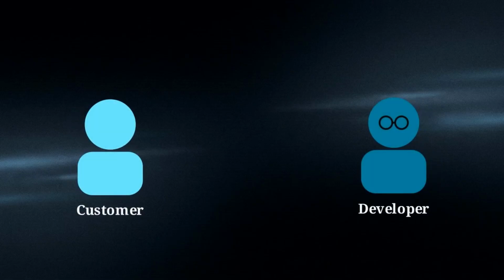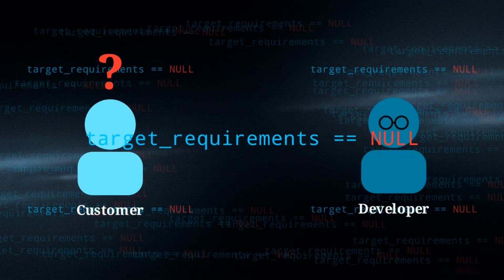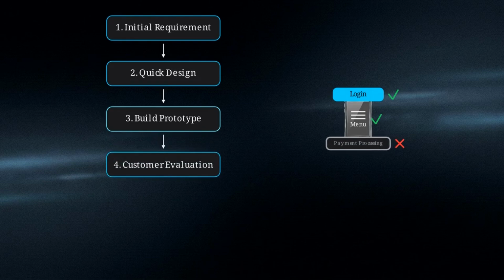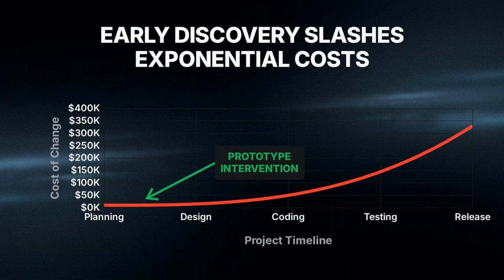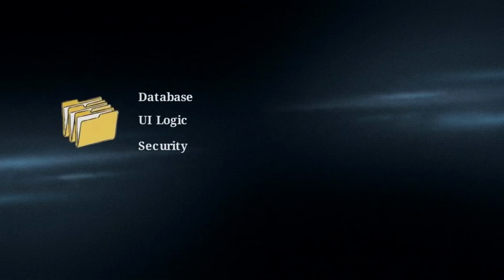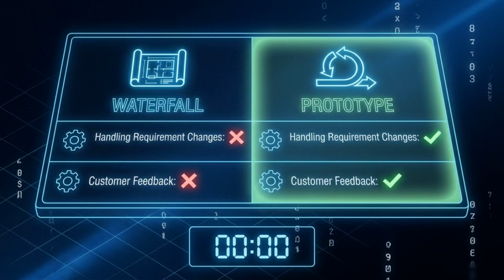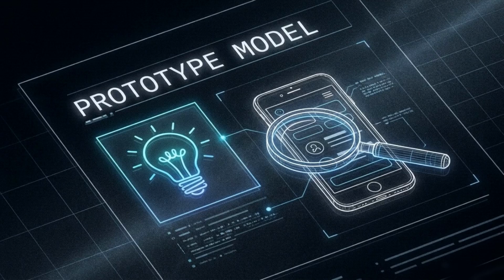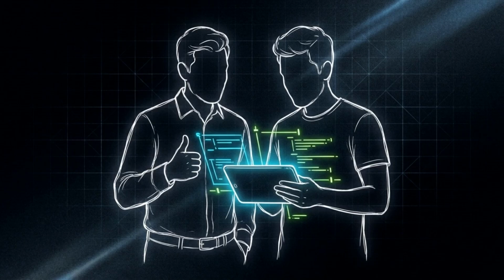1.10 Spiral Model with Risk Analysis Explained | Software Engineering Unit 1 Complete Tutorial